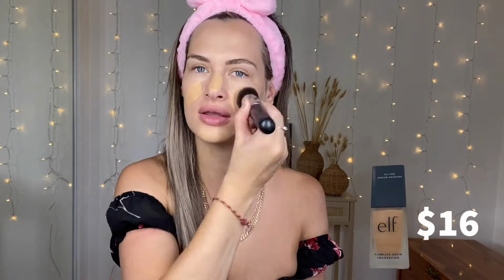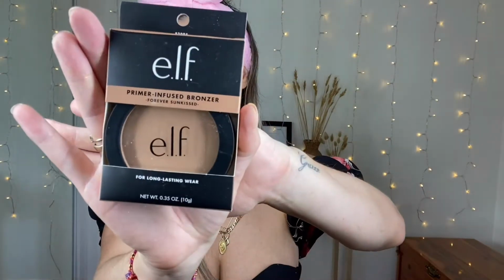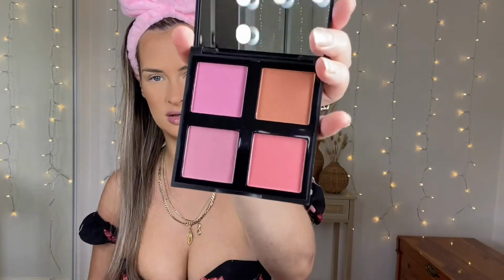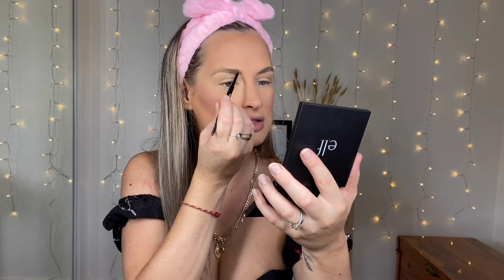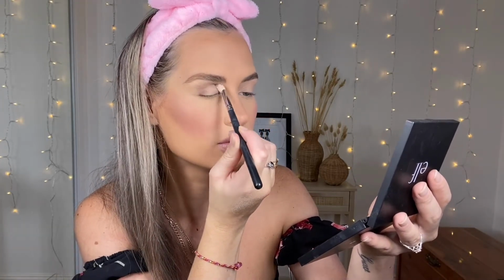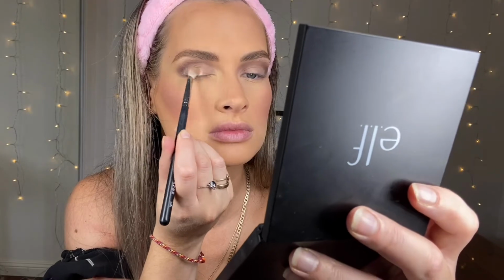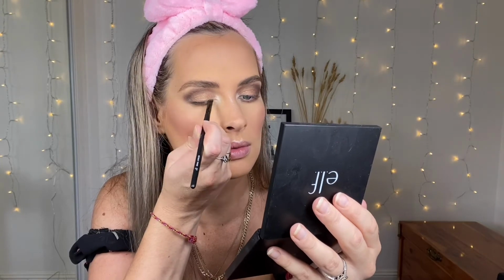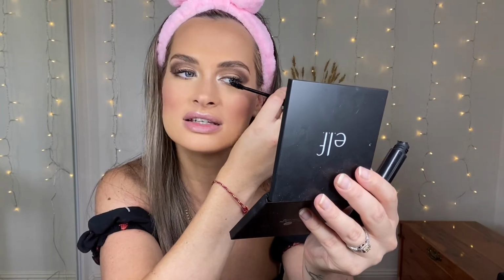ELF Cosmetics Review - nothing over $16!!!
Thank you so much for once again tuning in 🙏

I’ve heard some great things about ELF and their products but their price tag is so affordable I really wanted to put their quality to the test!!

So I went out and bought a huge product range to create this look, all elfcosmetics and decided to do a full review 🧚🏼

PRODUCTS USED:
• bitesized palette cream and sugar
• camo concealer light beige
• lip plumping gloss mocha twist
• brow pencil brunette
• high definition powder
• make up mist and set
• blush palette light
• primer included bronzer
• lengthening and volumizing mascara
• liquid matte lipstick
• illuminating face primer
• flawless finish foundation nude
• natural lash kit
• shadow lock eyelid primer
• cream eyeliner coffee

Let me know if you have tried ELF and what you think?

Head over to Instagram to see more of my work @nobuhills

Until next time! Lots of love,
Jess xx